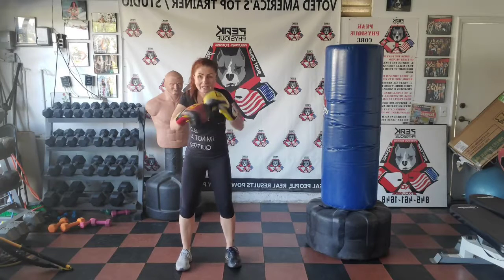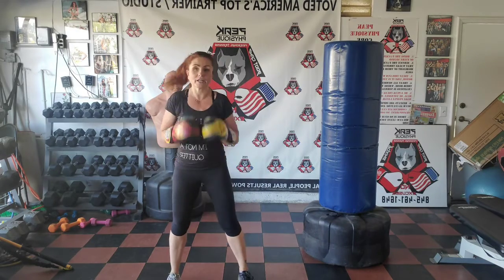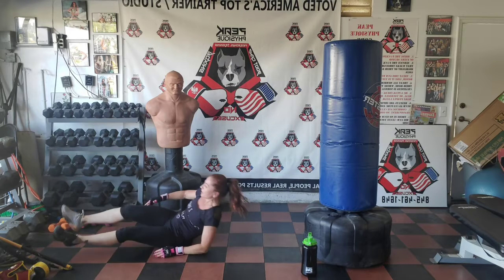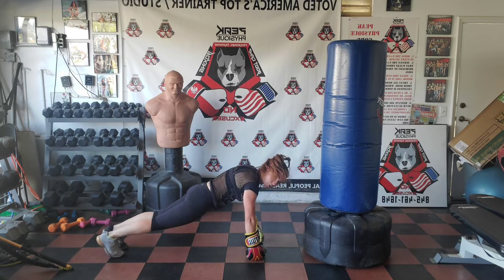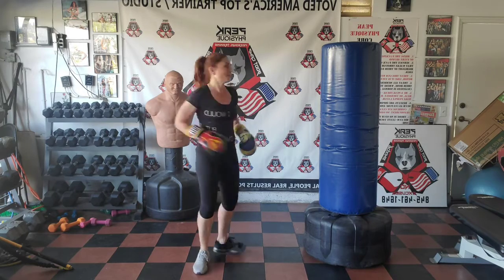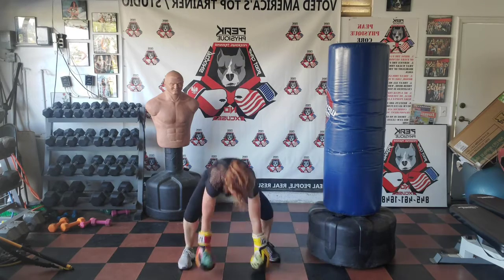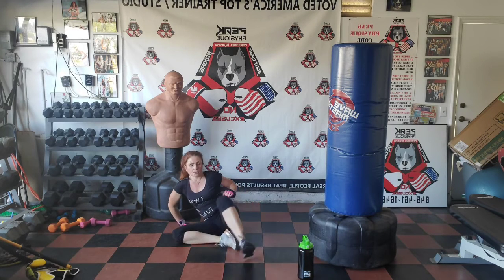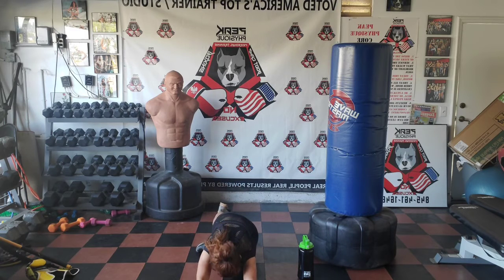Boxing with Coach Eva - " The Russian "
Join me for a fun and intense session. Full 60 minutes of this workout will make you   work extra hard and burn a crazy amount of calories. Each session is always different and never the same - so you can never hit a plateau or boredom. Fitness has never been better !
Join us for Live sessions every single day. These workouts are made for anyone - who wants to get into the best shape of their life - as we show all different levels of training and modifications. But this is just 1 hour of your busy day,  that I am ( we are ) here with you, what happens with the other 23 h of your day ?
 24 h support, motivation, nutrition and accountability is what will bring you 100 % results, so join our 24 h/ day virtual platform TODAY.
 Training is the easiest part - the hardest is the mind - your headquarters, where everything starts. Having a healthy mind will propel you to start healthy habits and more. Once you have your motivation, discipline, self concept and learn the tools to attack and dominate the day - the workouts will happen. It has been proven that most people need ongoing support, knowledge and experience - it is called accountability. And this is what Peak Physique has been providing for years in our locations in NY, and now it is all available via virtual platform ( found below ).

So please, join us here for a single month of training

 No Excuses !
Peak Freak Family